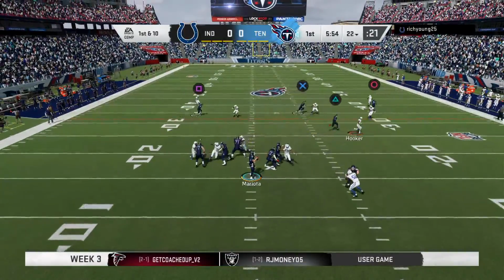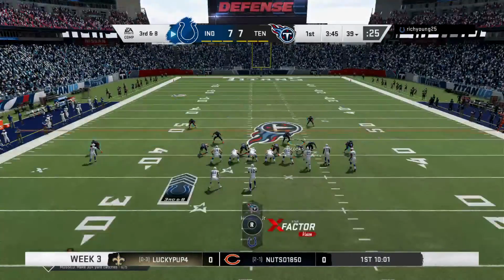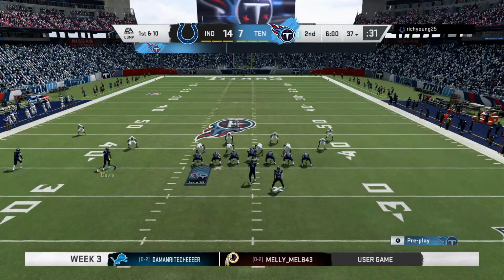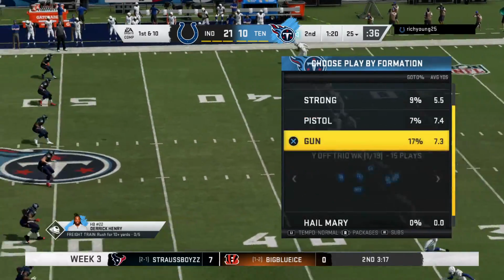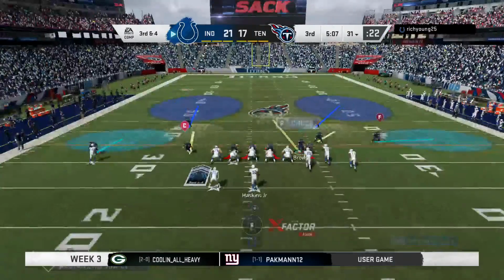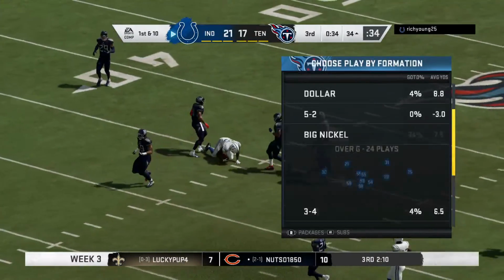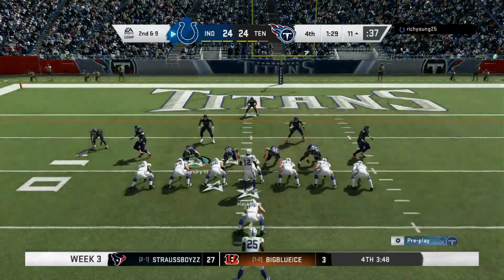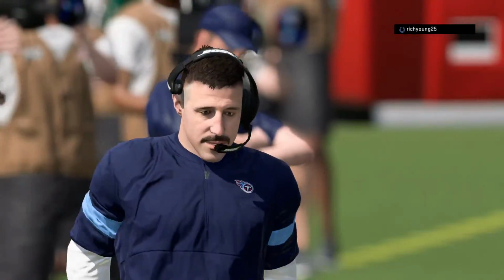atbarr's Live PS4 Broadcast